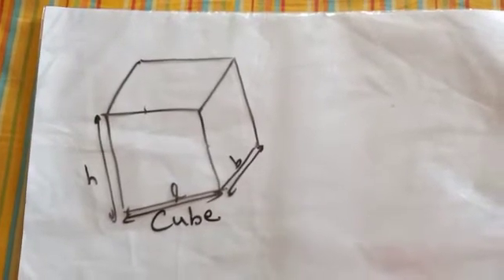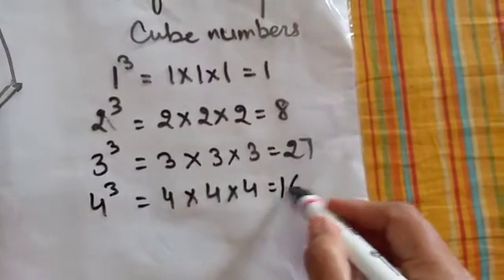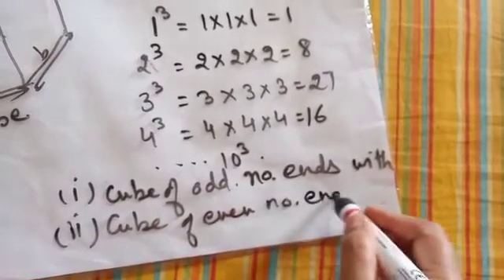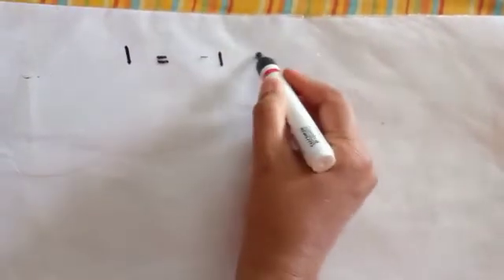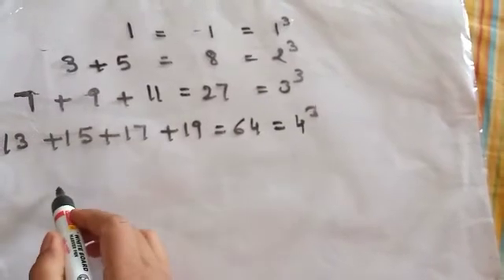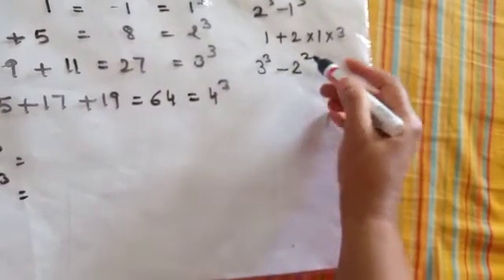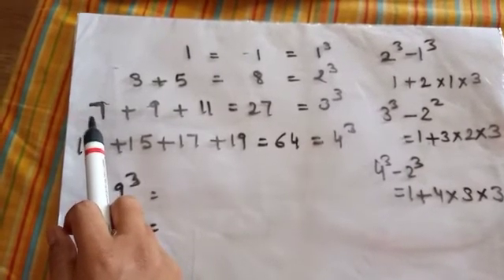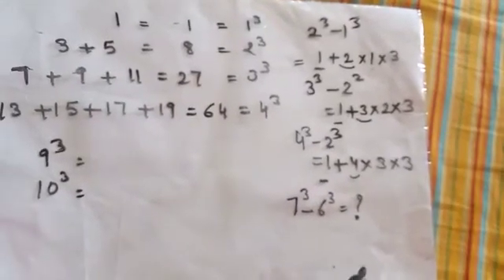Cube and cube roots-introduction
Grade VIII-Maths

Know something more about the cube numbers.
The patterns which we can observe and hence apply later on.
Maths is about observing and applying